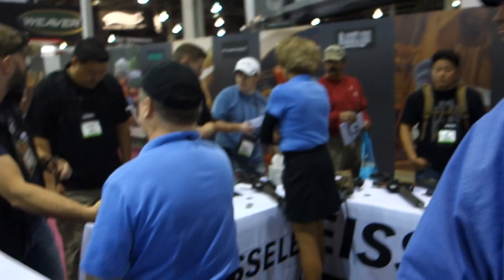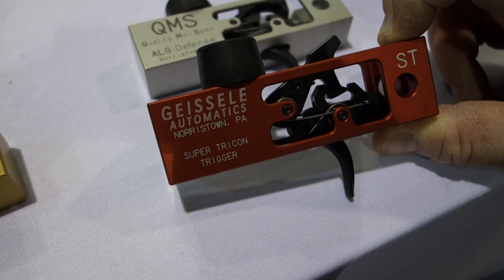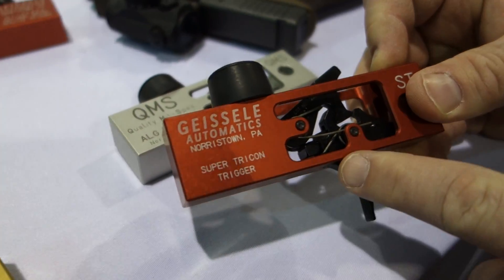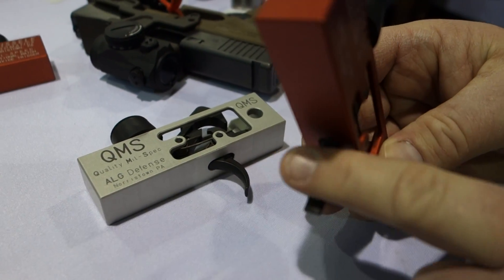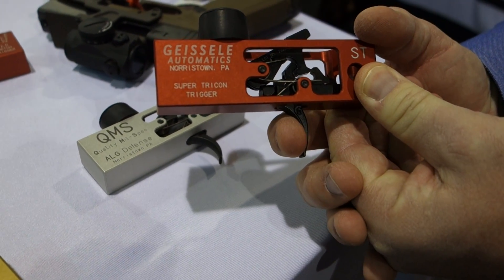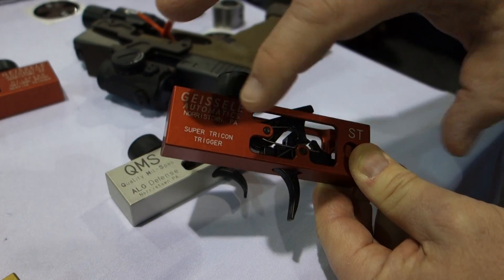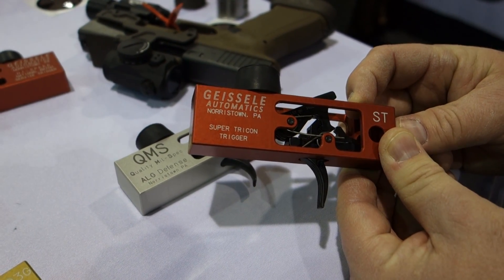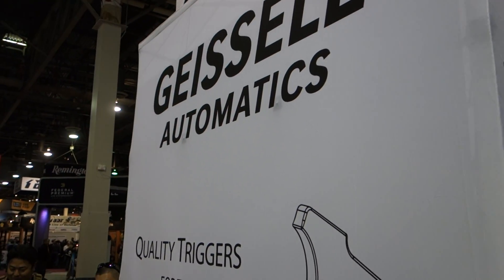Geissele Super Tricon Trigger by Geissele Automatics and Jeff Gonzalez of Trident Concepts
Bill Geissele of Geissele Automatics shows DefenseReview (DR) owner/editor-in-chief the new Geissele Super Tricon Trigger by Jeff Gonzalez of Trident Concepts at SHOT Show 2013.